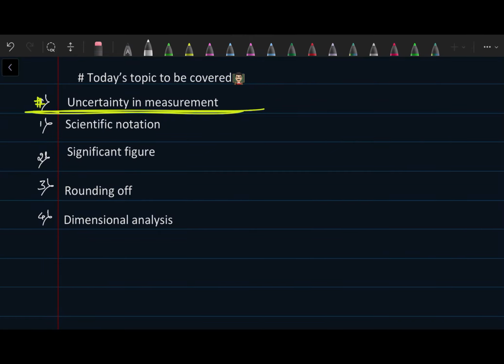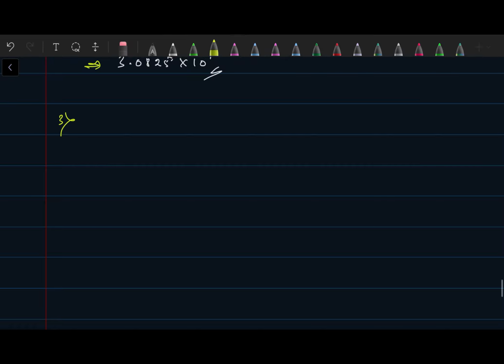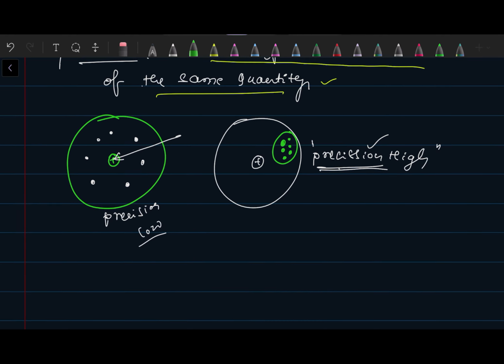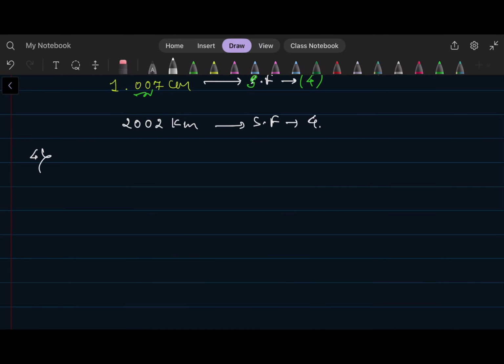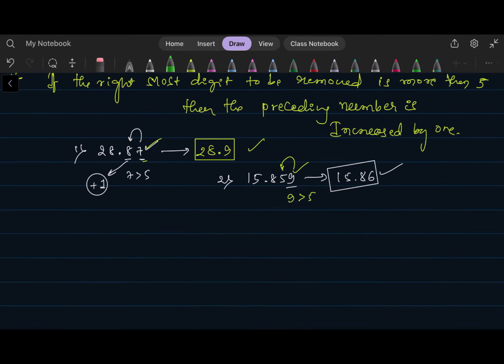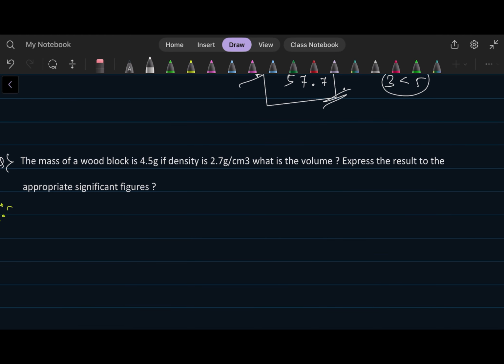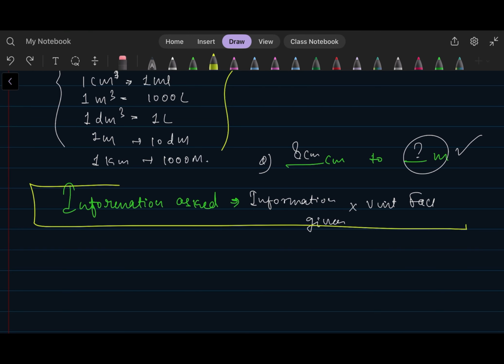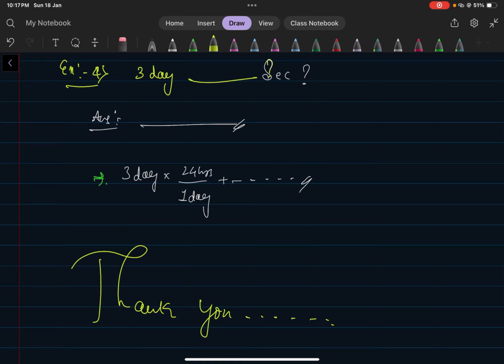Mole concept (class -11) UNCERTAINTY IN MEASUREMENT @shaileshhulimani1650 19 January 2026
Welcome to SHAILESH S CHEMISTRY 🔬✨

In this video, we cover the most important foundation topics from

🔹 Topics covered in this lecture:
✔ Significant Figures (Rules & Examples)
✔ Scientific Notation (Standard Form Representation)
✔ Dimensional Analysis (Unit Conversion Method)
✔ Common mistakes to avoid in numericals

These topics are extremely important for:
👉 JEE Chemistry Preparation
👉 Physical Chemistry Numericals

• Builds strong calculation skills
• Helps in error-free numericals
• Base for mole concept & stoichiometry
• Frequently asked in exams

🔔 Upcoming Videos:
✔ Numericals on Significant Figures
✔ Mole Concept (Complete Chapter)
✔ Dimensional Analysis Tricks
✔ Exam-oriented Practice Problems

📌 Taught by:
**Shailesh S.H.**
(Founder – Shailesh S Chemistry)

Chemistry Made Simple ❤️